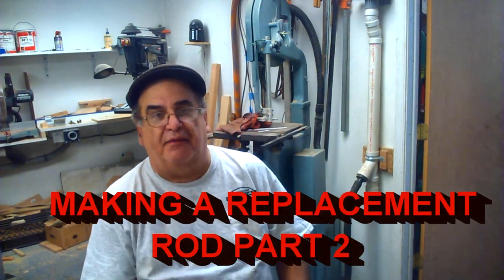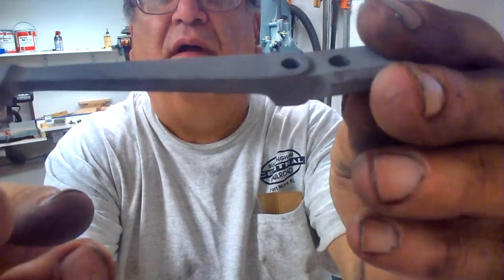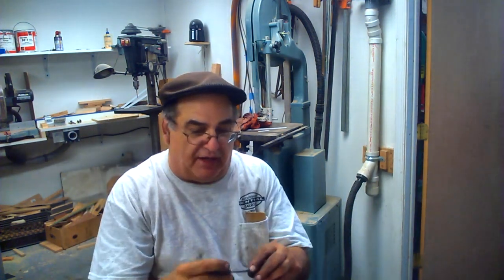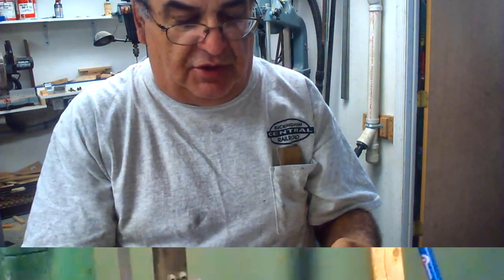MAKING A REPLACEMENT ROD FOR THE 1361 PT 2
Making a replacement combination lever for the 1361 Milling it to shape